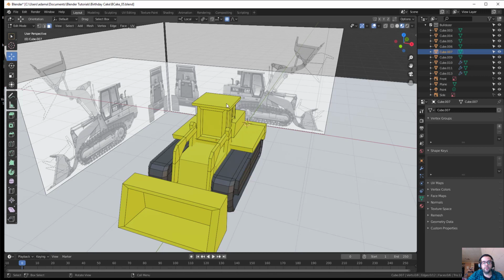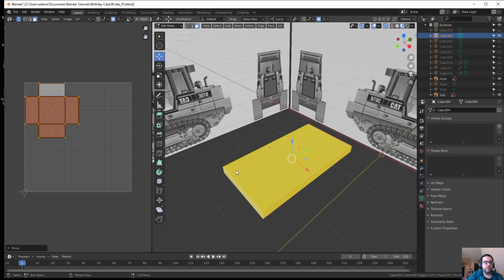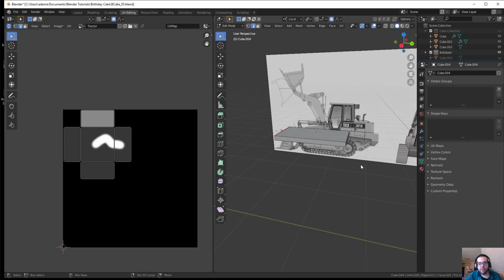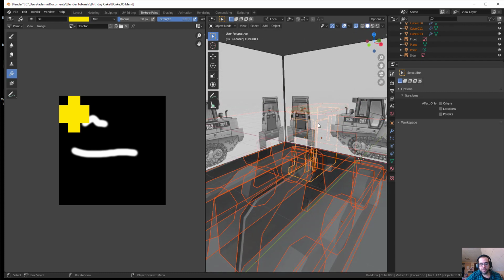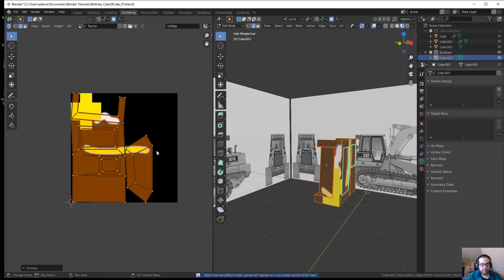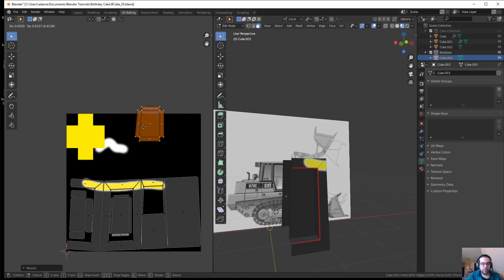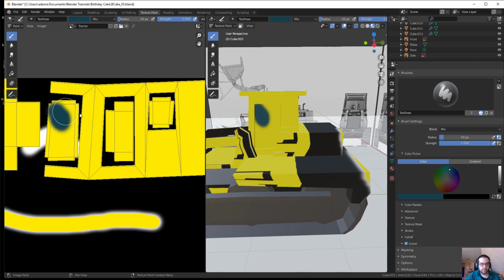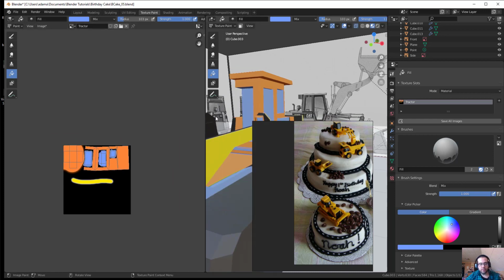06: Tractor UV and Texturing